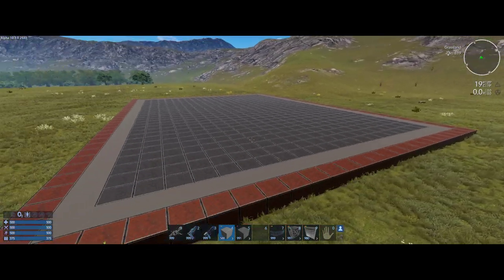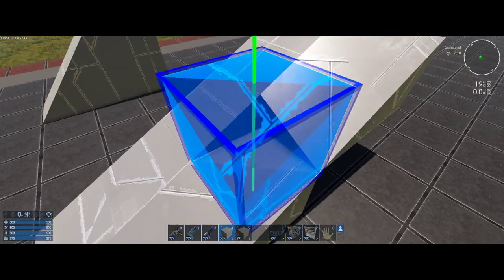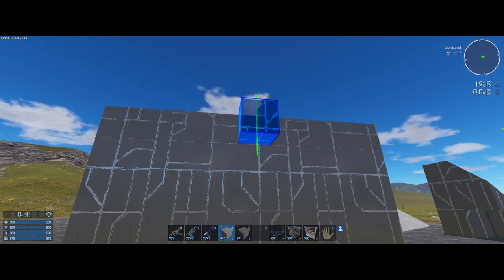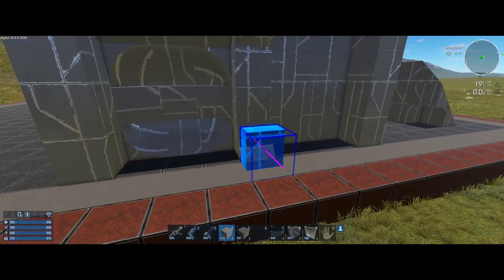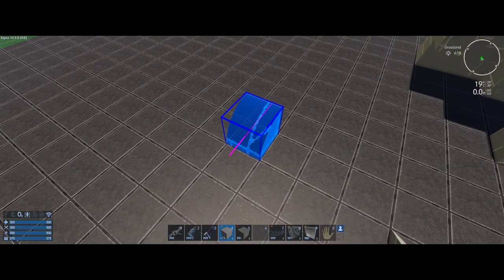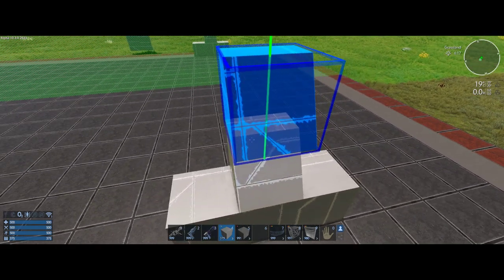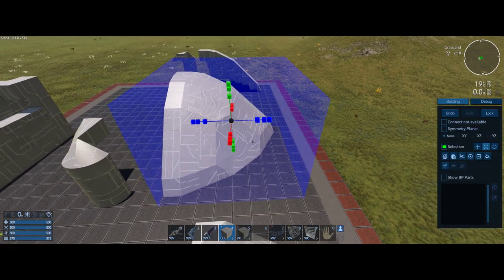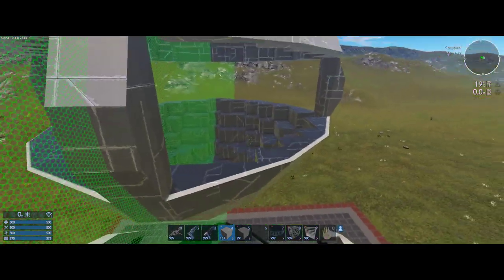Empyrion Galactic Survival - Basic block set angles and transitions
This tutorial focuses on some of the basic angled block sets and transitions. I also show how to use N key tool symmetry and copy/paste. Using these sets of blocks I attempt to build a sphere in the end part of the video.